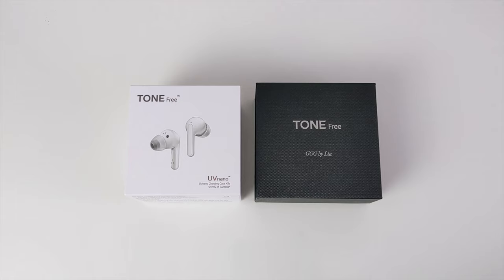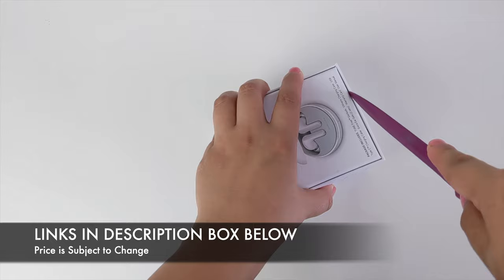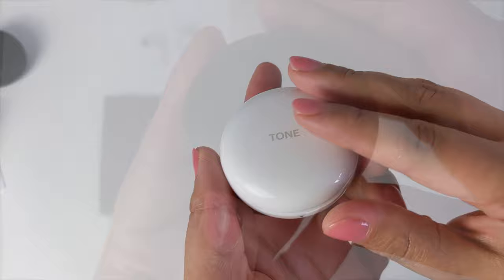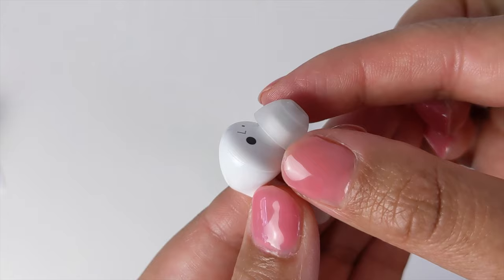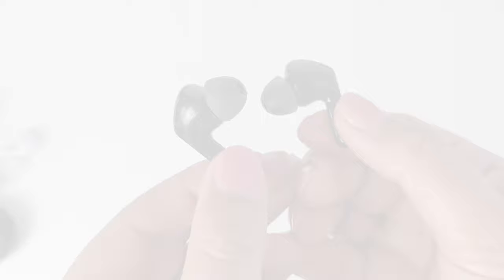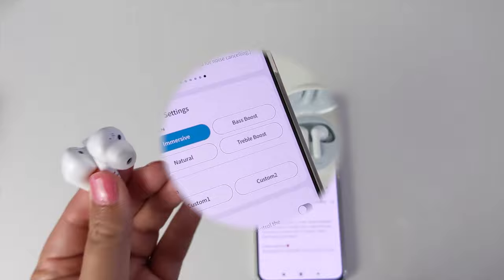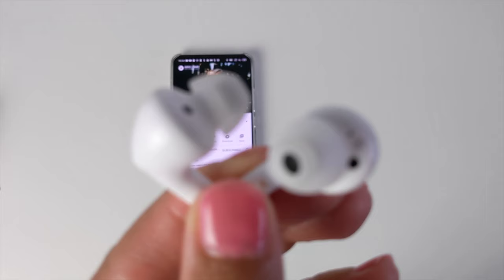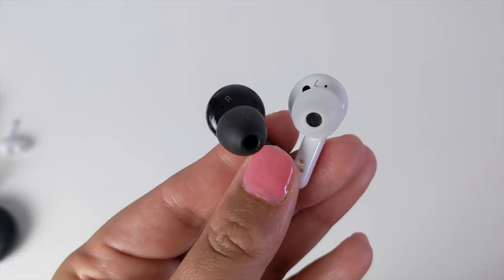LG Tone Free (HBS-FN6) True Wireless Earbuds | Meridian Audio | Review | Black + White | Giveaway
LG Tone Free (HBS-FN6) True Wireless Earbuds |  Review | Black + White | 3 Months later
(Aff' link)

* @ 5:08 LG Tone Free APP. 'Not' LG XBOOM app.

Today I’ll be Unboxing these very unique - LG TONE Free TWS Earbuds, with UV nano, self cleaning technology.  I’ll also be sharing some Audio Demo + some Tips and suggestions. I received these back in April, and I’ve played with these enough to also share my overall verdict today, and guys,  I do have a giveaway announcement, later on in the video!

Now before you confuse these with LG’s previous model the LG HBS FL7, these are LG’s latest 2020 HBS FN6 earbuds.

LG, once again has partnered with pioneers of audio, you may have guessed it, Meridian Audio, and bring us these brand new 2020 versions of the LG Tone Free earbuds.

LG TONE FREE (HBS-FN6) £149 / $149.99
SPECS'
True Wireless Stereo (TWS)
6MM Driver
Meridian Audio - Decoding chip
Bluetooth Version 5.0
Isolating - not ANC
Battery life is great, giving 6 Hours playtime from a full charge
and 18 Hours whilst in the charging case
In Ear Detection
MONO Mode in both Left and Right bud
Fast Charging / USB-C
Wireless Charging
IPX4 rated -  Sweat / Splash proof
MEMS Dual Mic
Connect via LG Tone Free - Smartphone App -
Touch Controls
UV nano tech